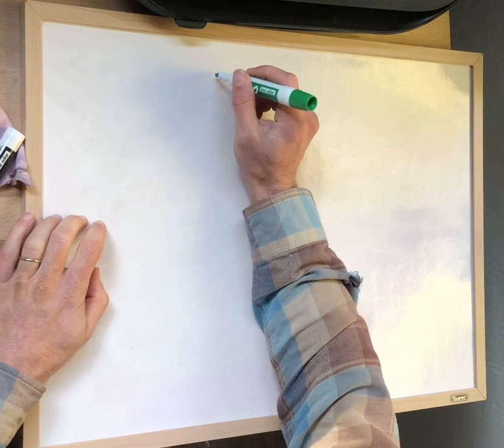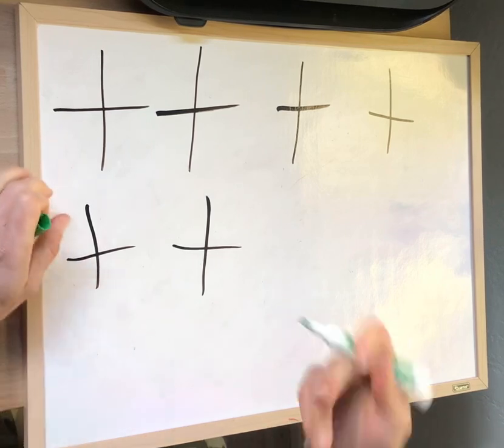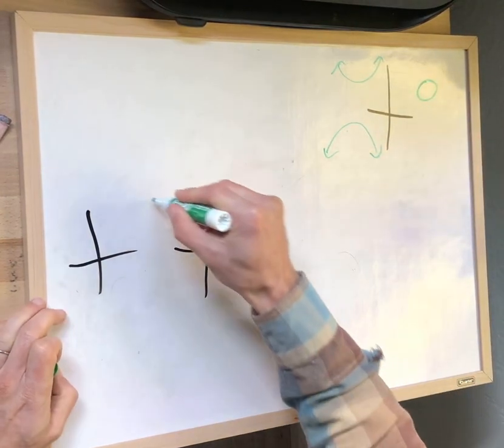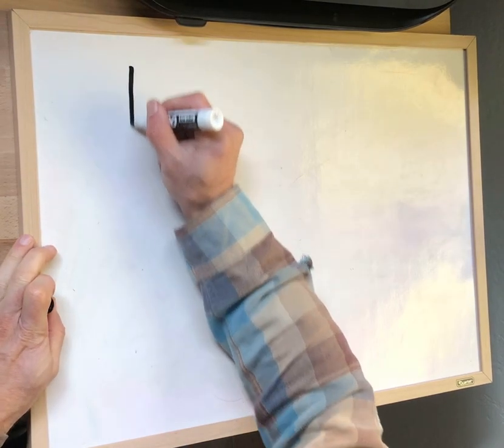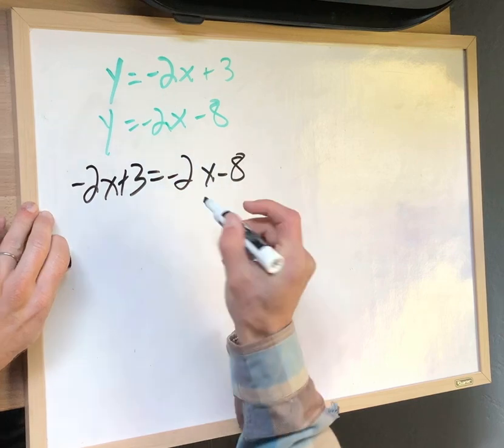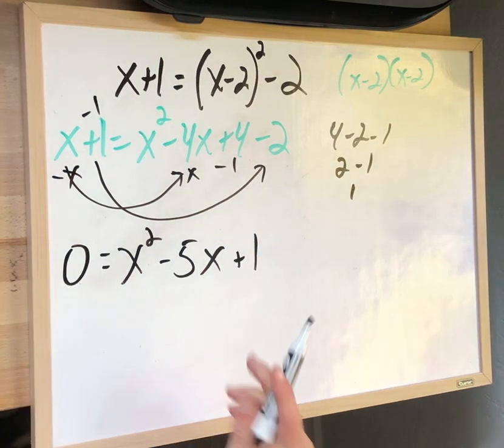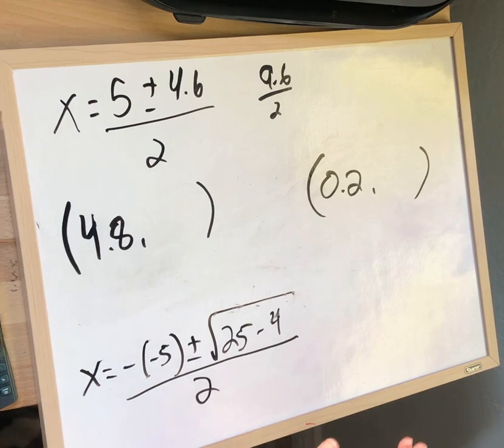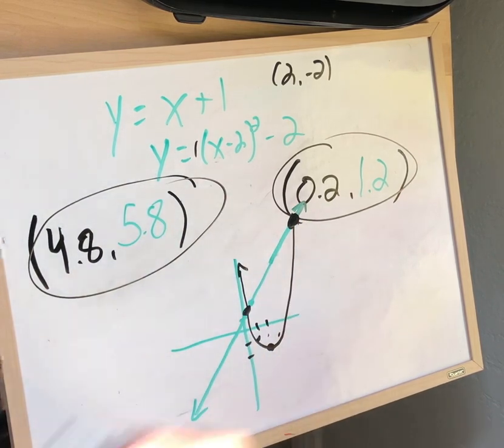STEM January 12th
We will be exploring quadratic systems in this lesson.